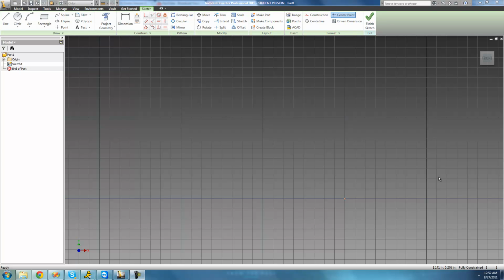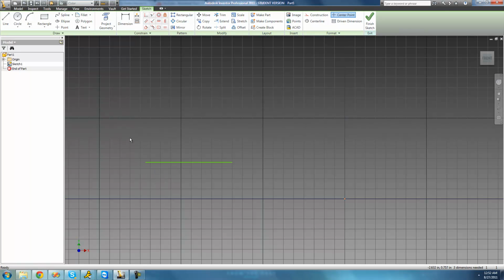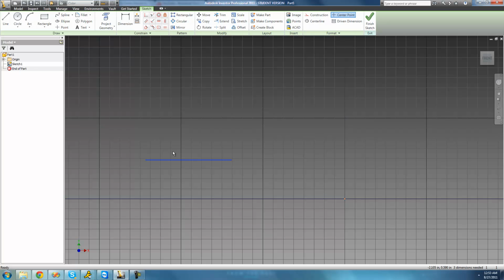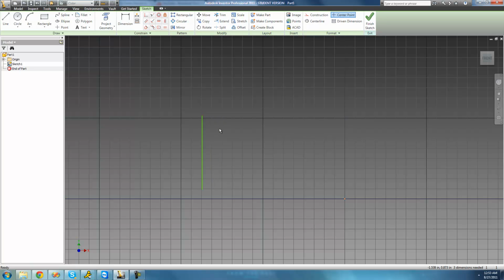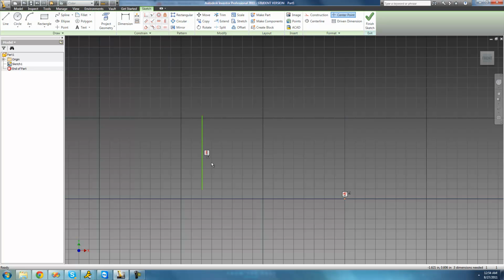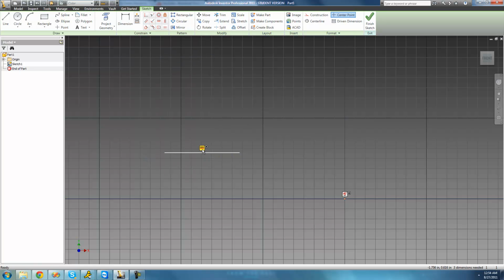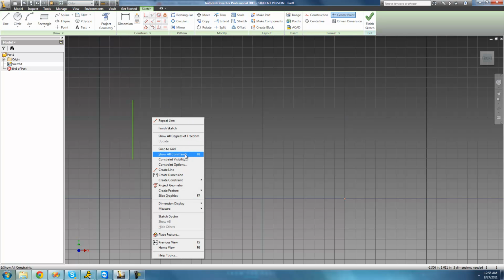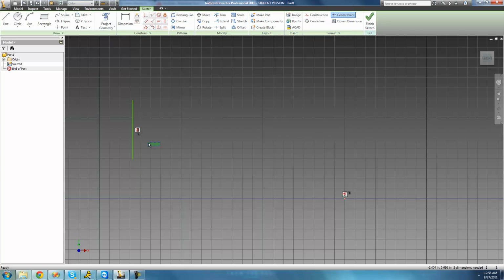Autodesk Inventor Tutorial 10, Constraints pt.2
If you have any problems/questions, you can talk to me on aim, iTzAdam5